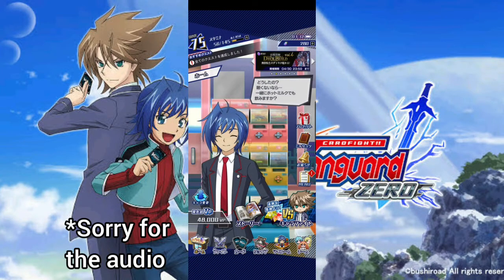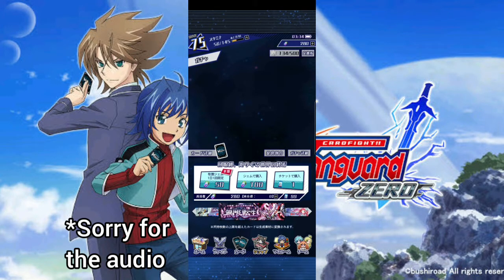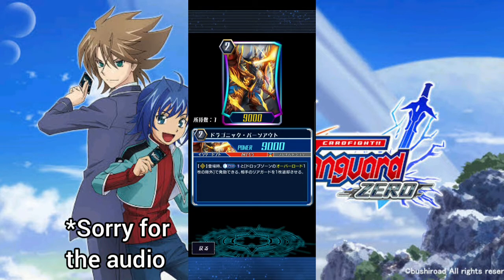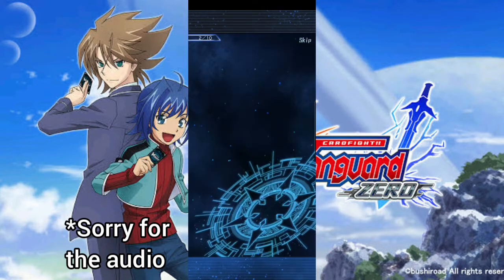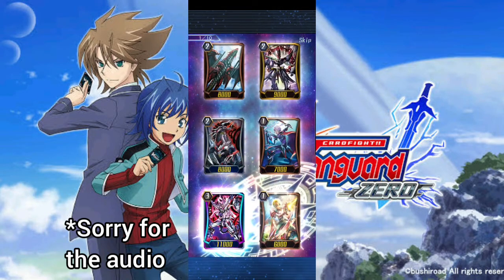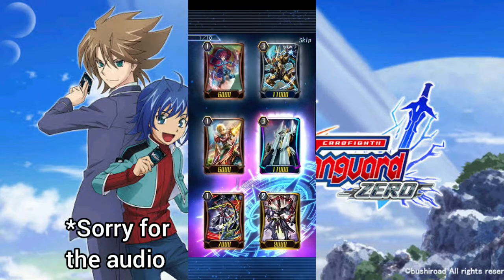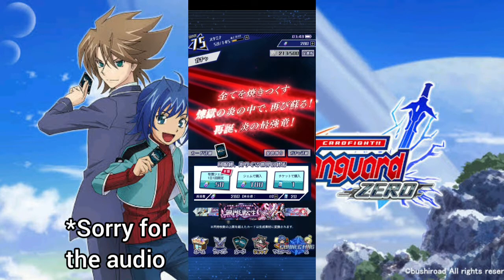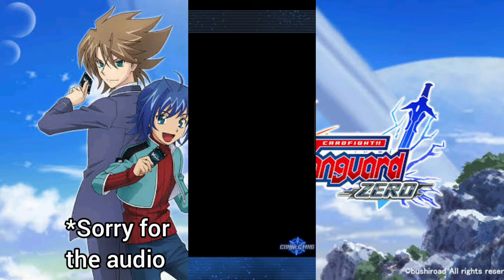Vanguard Zero: Infinite Rebirth Gacha, opening 100 packs!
The last set for Link Joker is finally here and so are Monarch Alfred and Omega Glendios! I'll be opening 99 normal packs and 1 RRR pack! I apologize if this was a little boring, sometimes opening  tons of packs doesn't always give you rare stuff but hey I did get some good RRRs.